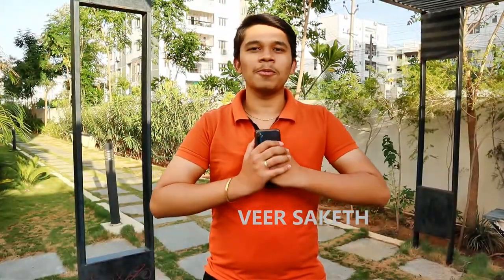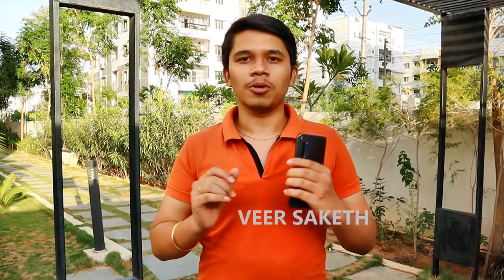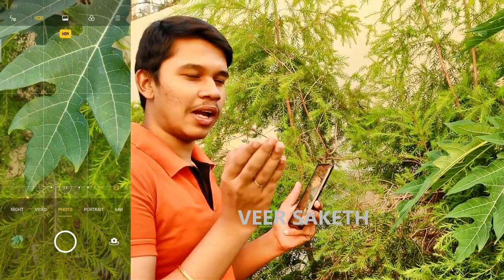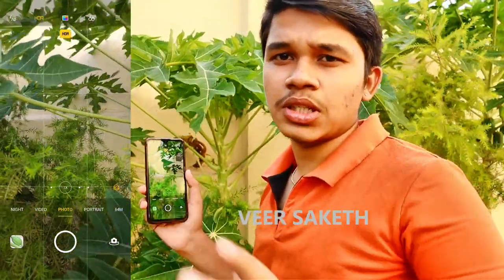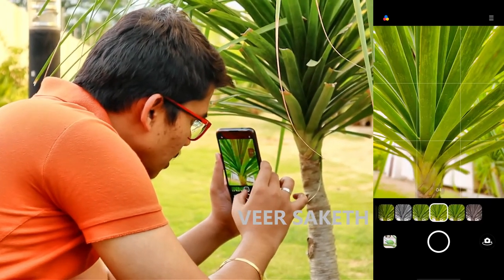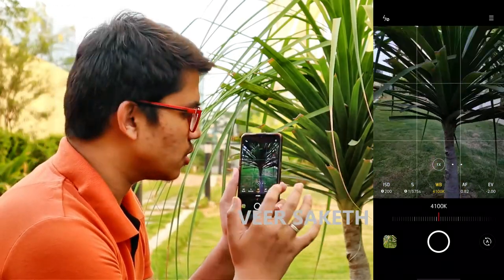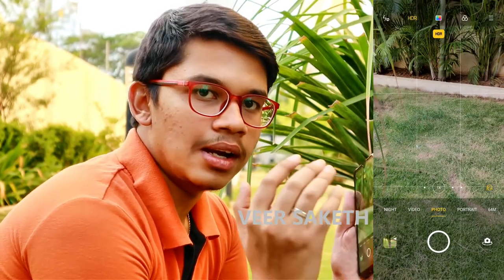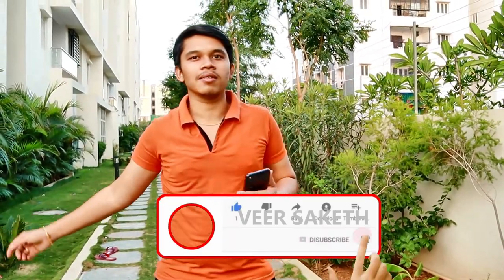Best tips and hacks to click better photos using mobile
hello, there in this video I have discussed best tips and hacks to get photos out of your smartphones

Amazon link for the external lens